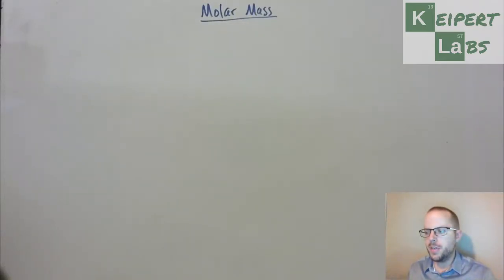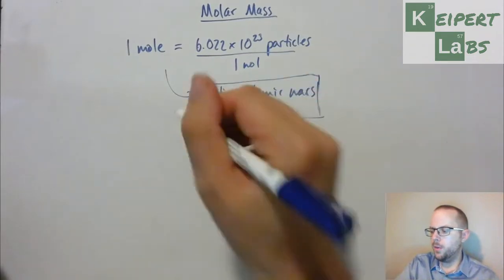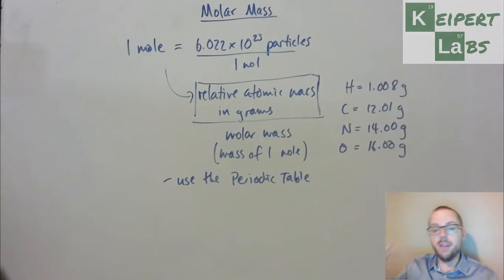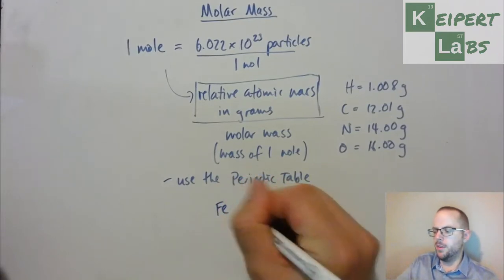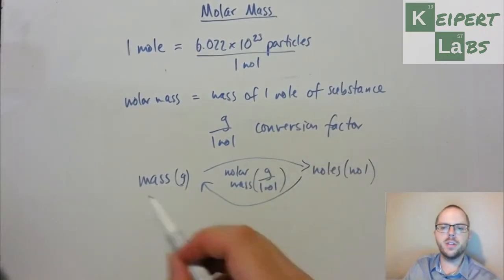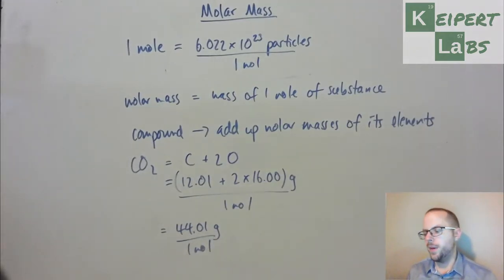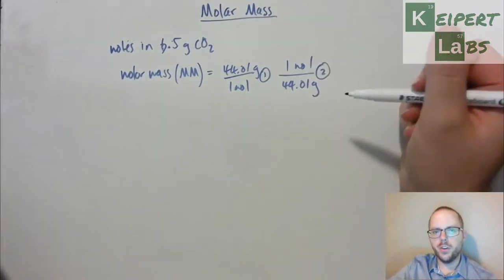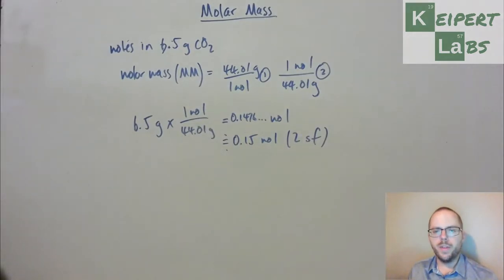Molar Mass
In this episode of Keipert Labs, we'll introduce the concept of molar mass - the conversion factor that we use to convert between mass and moles for a given substance.